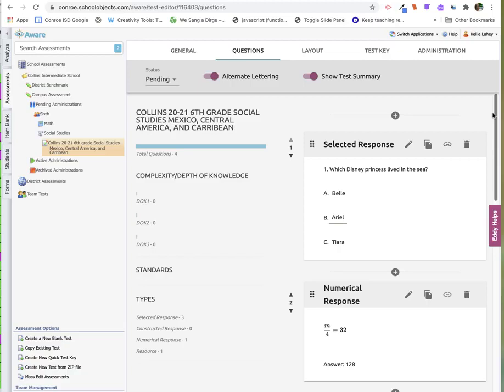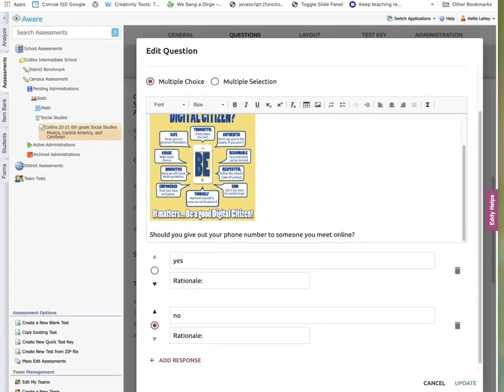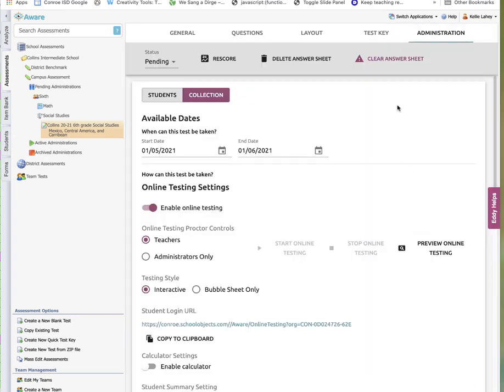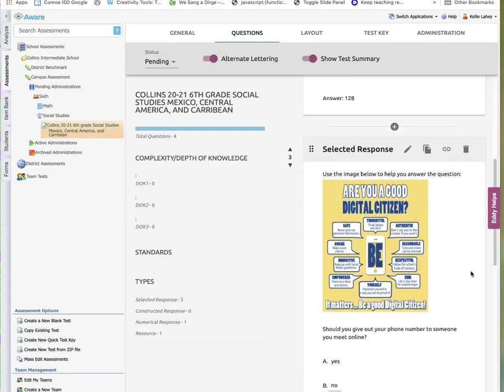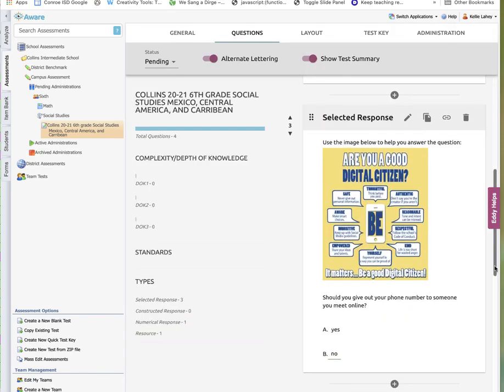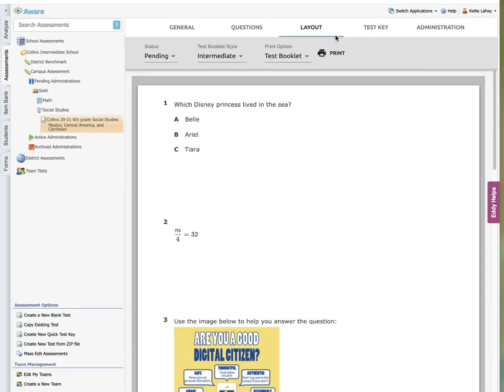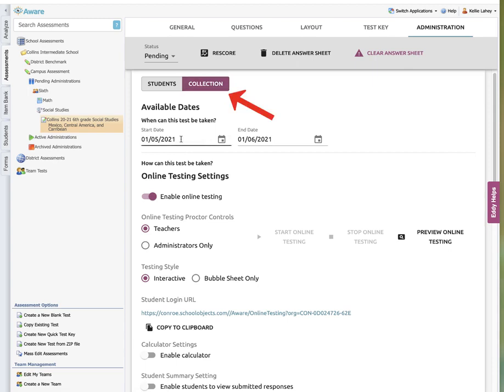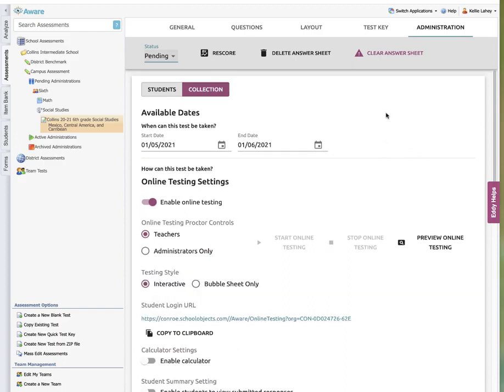Using Eduphoria Aware to Build a Campus Assessment Part 2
This is the 2nd video of 2 that help you set up and administer an Eduphoria assessment.  This part shows how to administer, how to set up for Oral Admin.  This is especially important when you are using images/screenshots that have text.